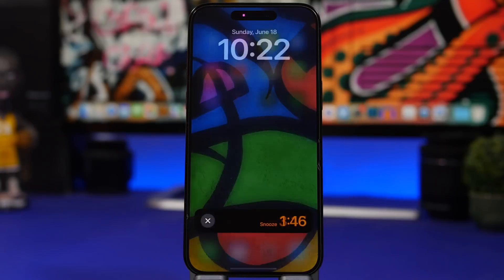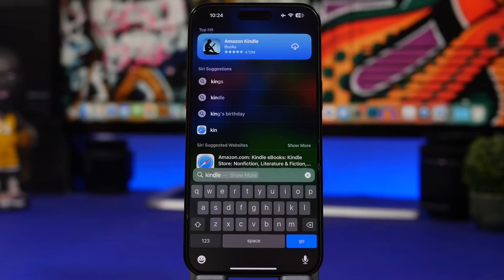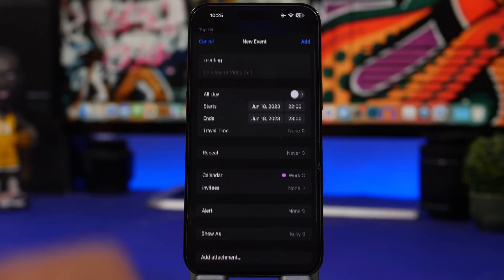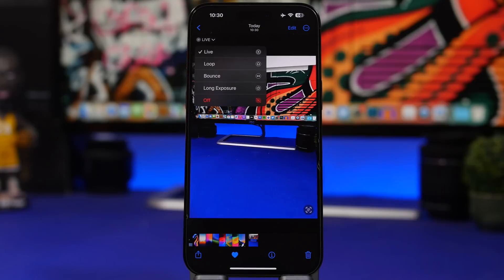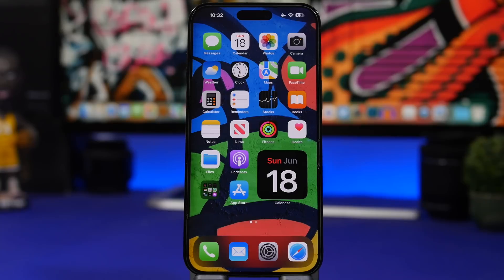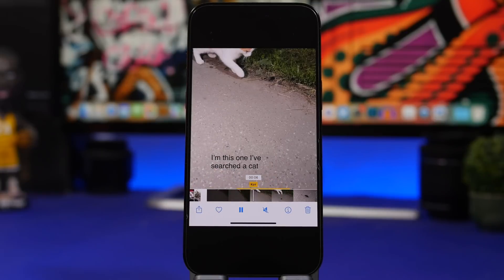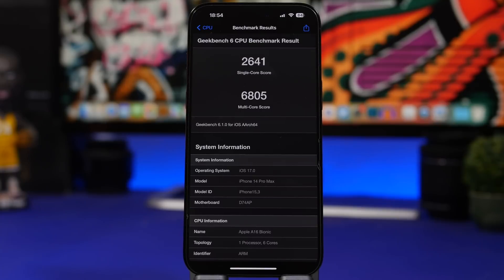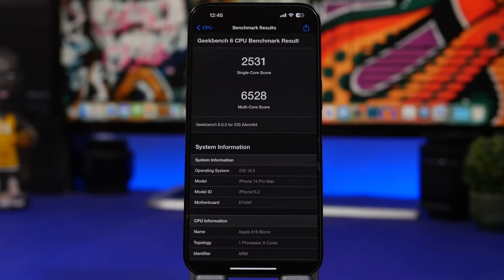iOS 17 - It's Actually Surprising !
iOS 17 beta is just on a roll, iOS 17 is packed with new features and changes that make iOS 17 a great update for your iPhone.

In this video you can learn about more new iOS 17 features, changes, battery life as well as performance and the release of iOS 17 beta 2.

More New Features 0:00
Battery 6:39
Performance 8:07
iOS 17 beta 2 8:58